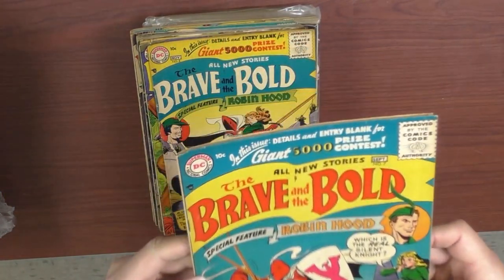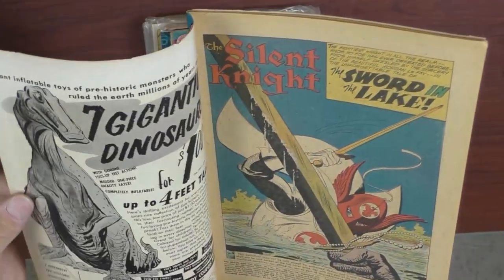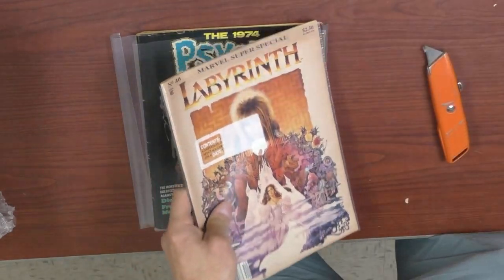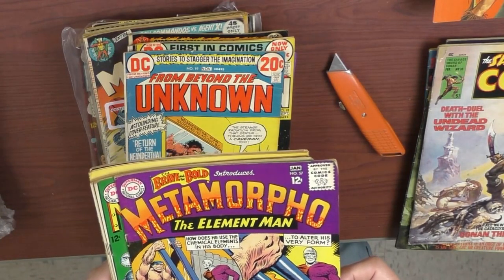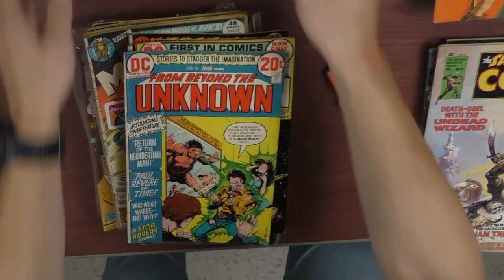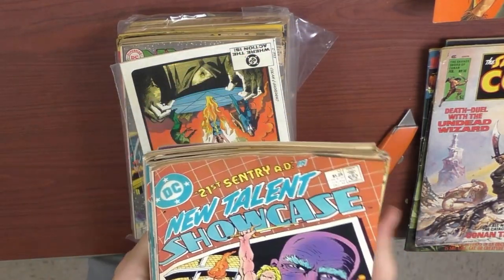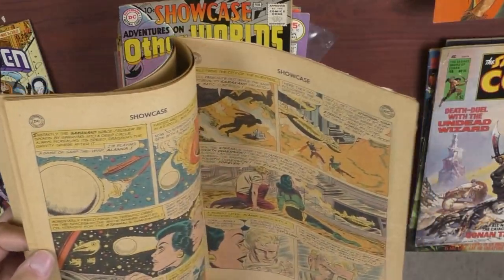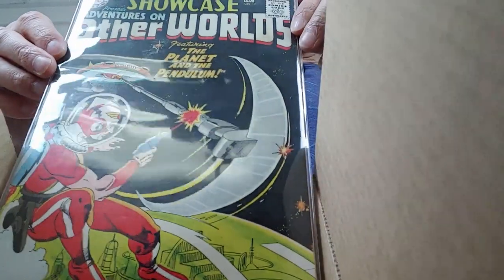$20,000 Vintage Comic Book Unboxing Part 9 of 13 1st Adam Strange! | SellMyComicBooks.com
Sean unboxes part 9 of this classic unboxing series. Includes Showcase 17, the first appearance of Adam Strange! Plus classic and high-grade early Brave and the Bold issues we NEVER get so nice.

-- our eBay store. "Goodrockrich" is the original username (eBay can't change that for whatever reason). We list thousands of books in singles and lots here.

-- our FB page for SMCB

-- our FB page for DotCom Comics, which is a bricks-and-mortar store in Freeport, ME. You can buy pretty much anything in the store on our online portal too!